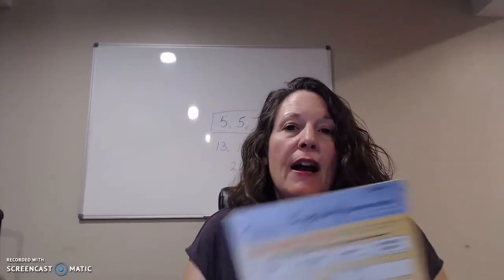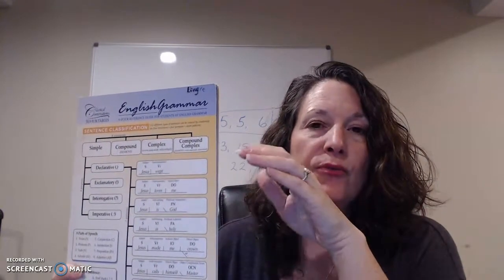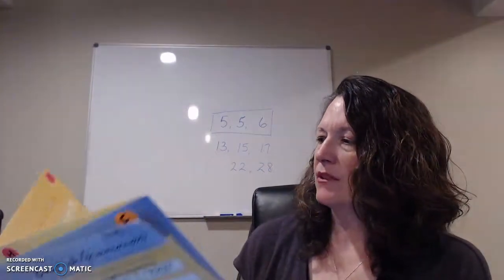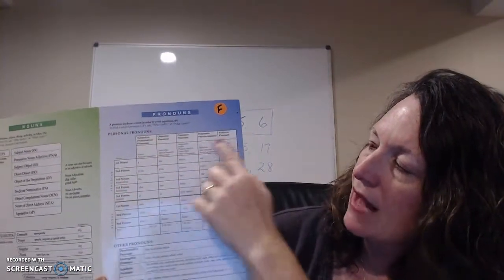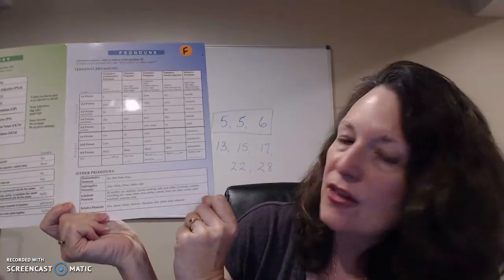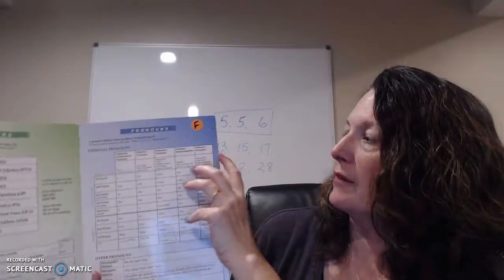Week 4 Recap